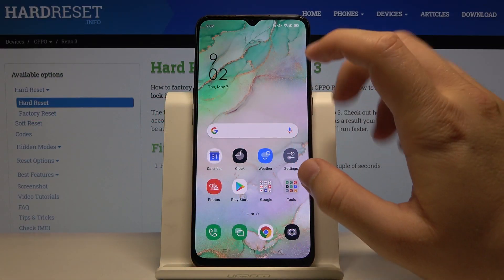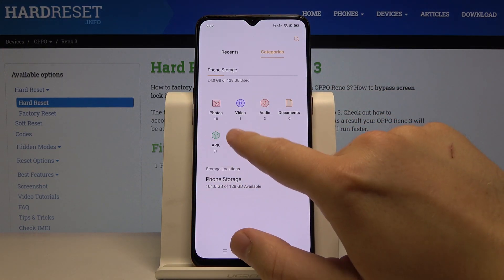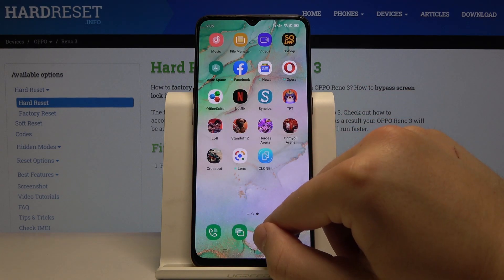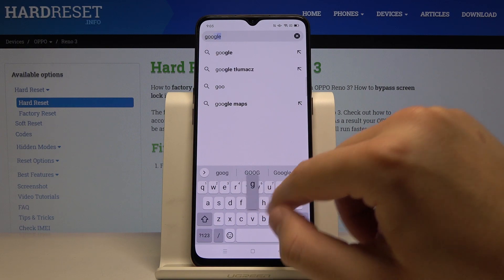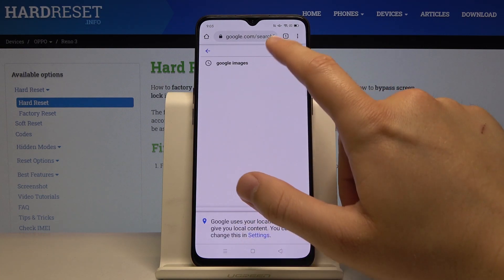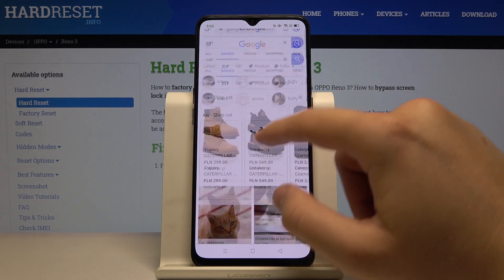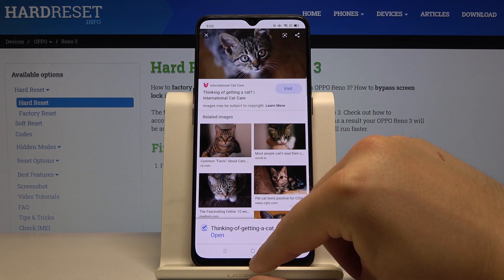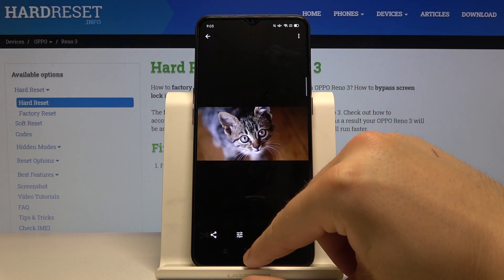Where are Downloads in OPPO Reno 3 – Locate Downloaded Files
Find more info about OPPO Reno 3:
We would like to present the video guide, where we show you how to locate downloaded files in OPPO Reno 3. If you need to find out the file that has been downloaded to your Oppo device, stay with us and learn how to check the file with downloaded content in OPPO Reno 3 successfully. Visit our HardReset.info YT channel and find more tutorials for OPPO Reno 3.

Where are downloaded files in OPPO Reno 3? How to locate downloaded files? How to find the location of downloaded files in OPPO Reno 3? How to check the downloaded file in OPPO Reno 3? How to check the location of files that were downloaded in OPPO Reno 3?